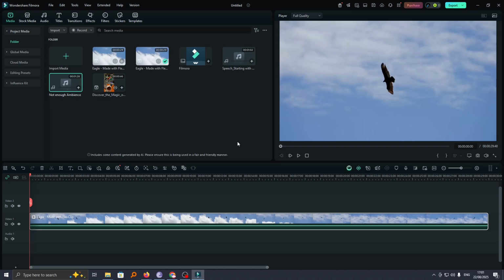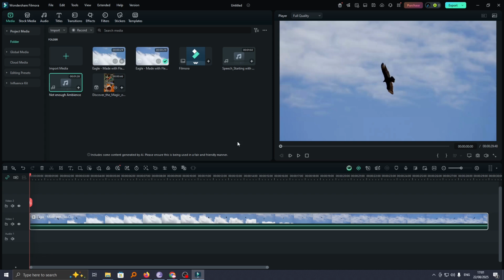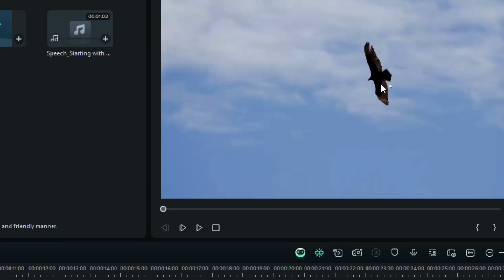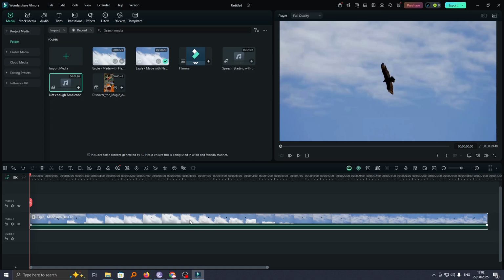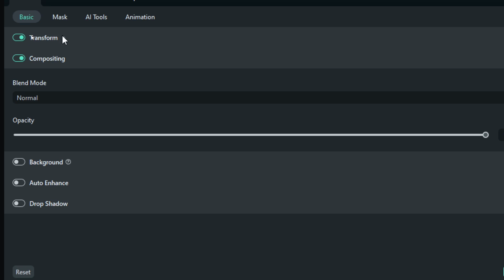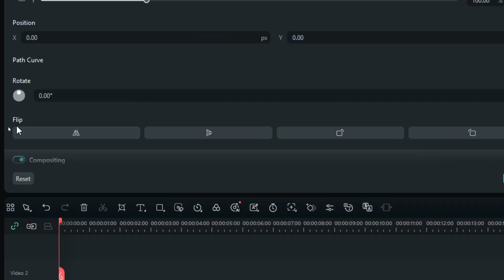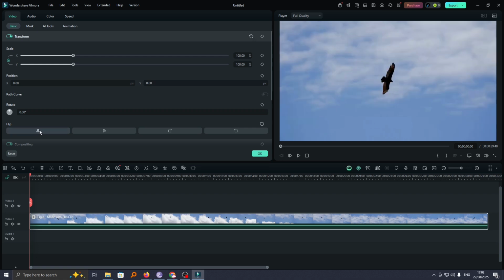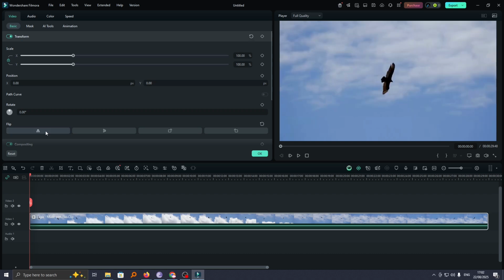How To Flip Videos From Left To Right In Filmora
Sometimes, flipping your footage can completely change the perspective of your video. In this tutorial, I’ll walk you through how to flip videos from left to right in Filmora. You’ll see how to mirror your clips in just a few clicks, whether for creative effects, correcting orientation, or giving your project a fresh look.

Perfect for beginners and video creators, this step-by-step guide makes flipping and mirroring videos in Filmora simple and professional.